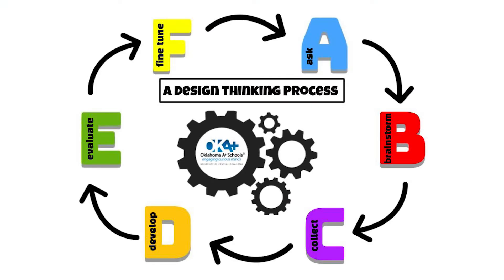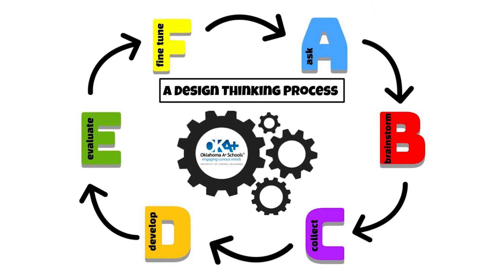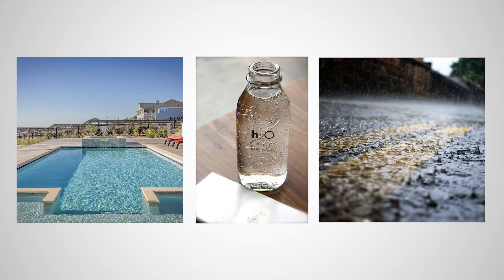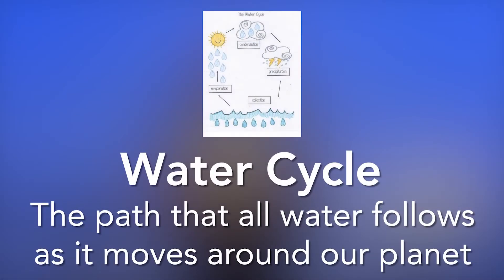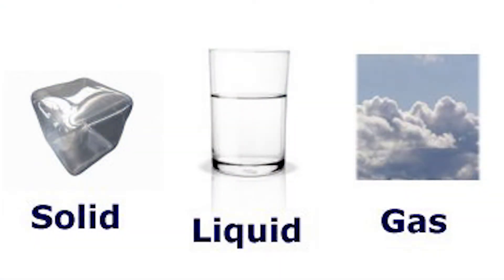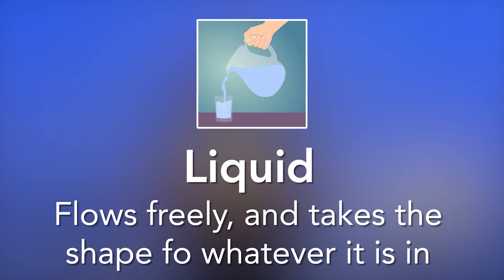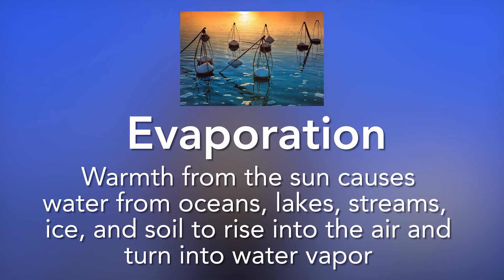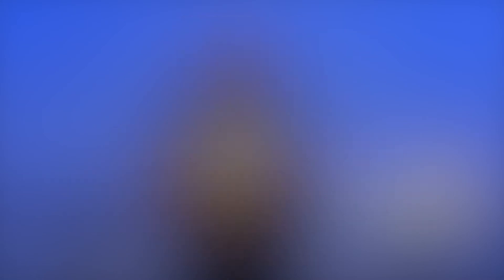2nd Grade Video 1 Unit 6 - Water You Waiting For